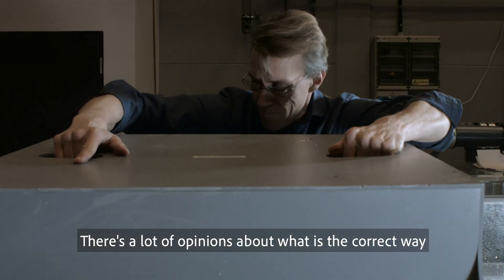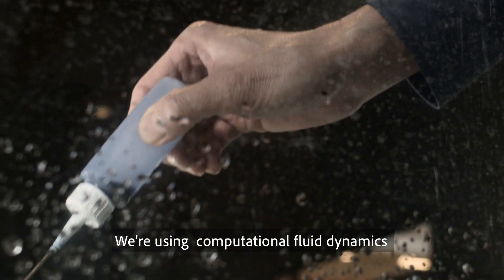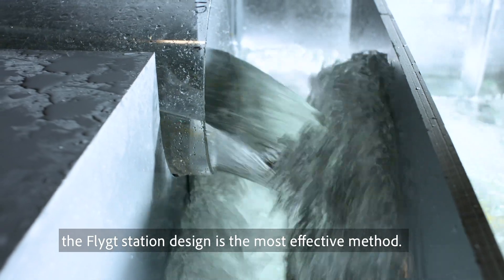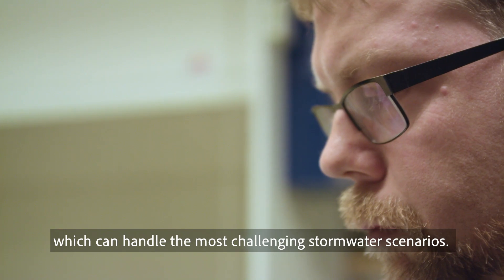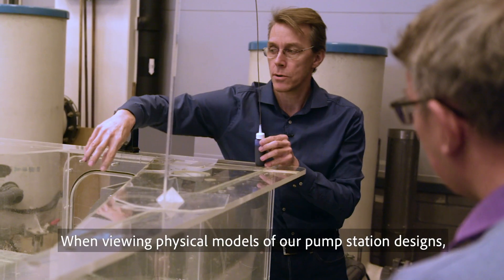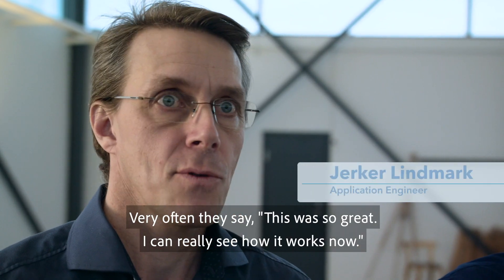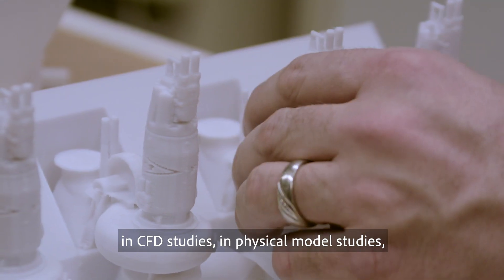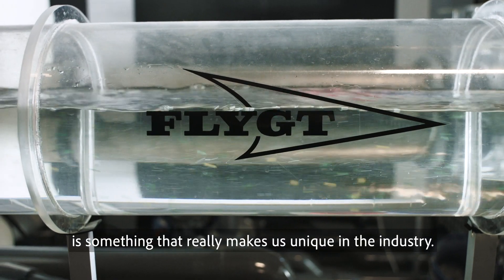Pump Station Design to Stay Ahead of the Stormwater Challenge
Explore how Flygt optimizes and validates pump station design through computational fluid dynamics (CFD), model studies and physical testing.

Pump station design is key to dependable performance and resilience to stormwater. At Flygt we combine expertise on the pump itself and on pump station design to propose the most efficient pump station for your needs, reducing the station footprint and costs while providing peace of mind for our communities.

To read more about the Flygt team’s engineering expertise, go